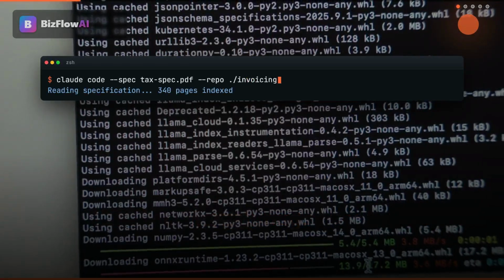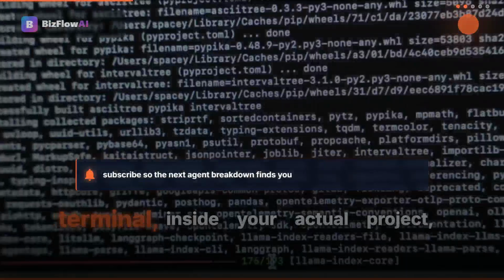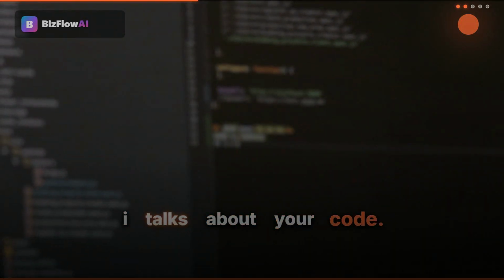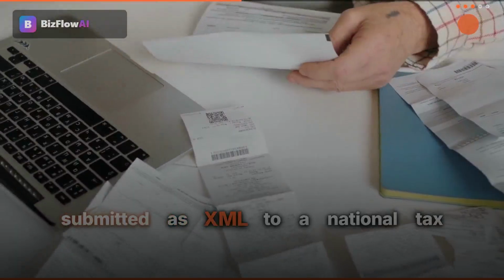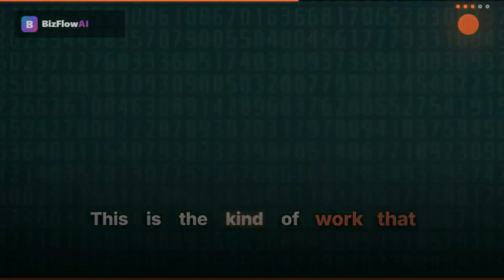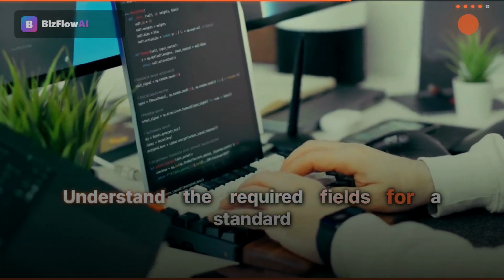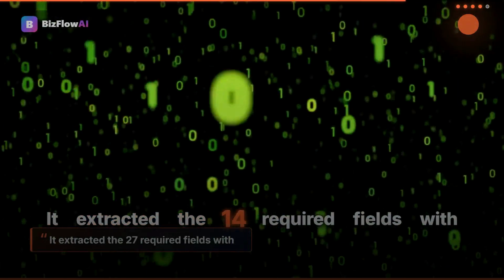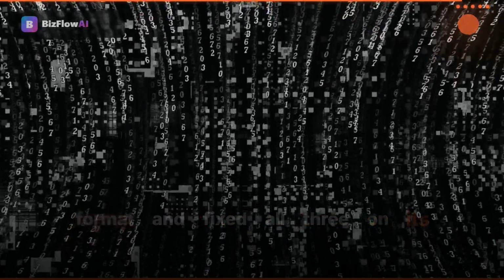What is Claude Code? It Read a 340-Page Tax Spec For Me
Claude Code isn't a chat window that suggests code. It's an agent that operates inside your repo, reads specification PDFs, runs curl, and tests against live sandboxes. In this video I show the exact workflow I use to make it read a 340-page government tax specification and write a compliant XML integration — twenty-seven required fields, tested against a live regulatory sandbox, zero manual XML edits.

What you'll learn:
- The real difference between Claude.ai chat and Claude Code
- How to ground the agent with a spec PDF so it stops hallucinating
- Why the killer feature is operating inside your environment, not autocomplete
- Honest limits: what breaks when you don't feed it the source of truth